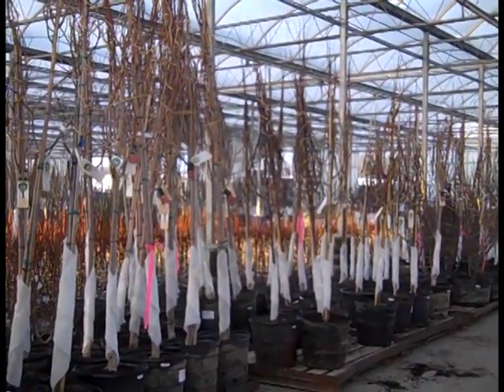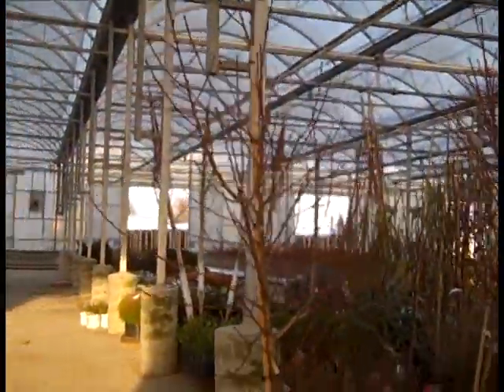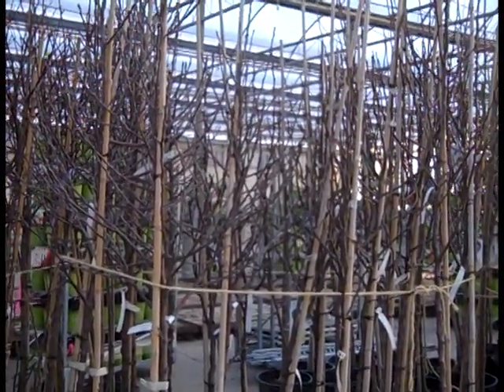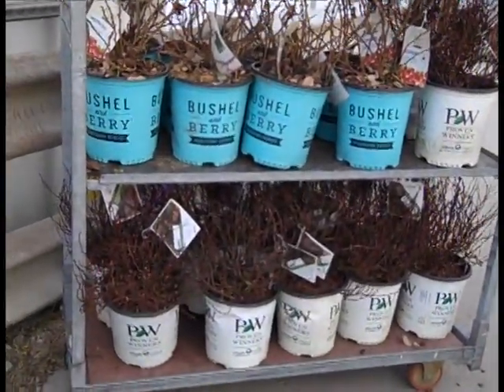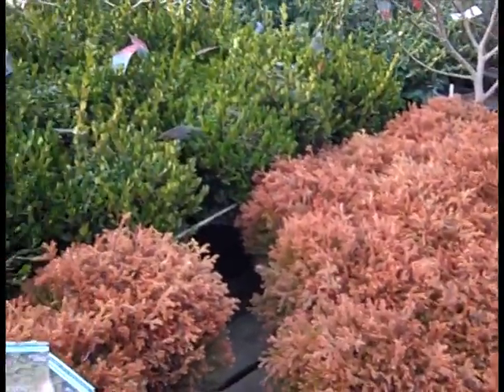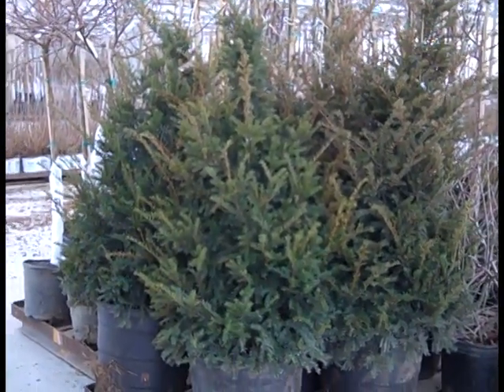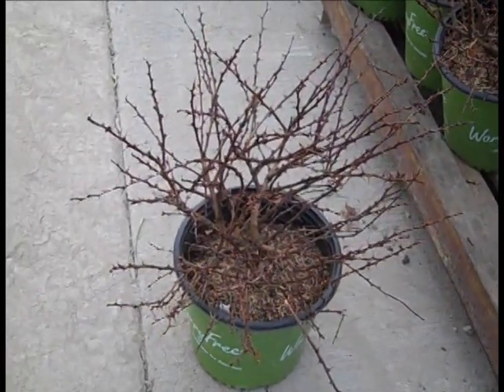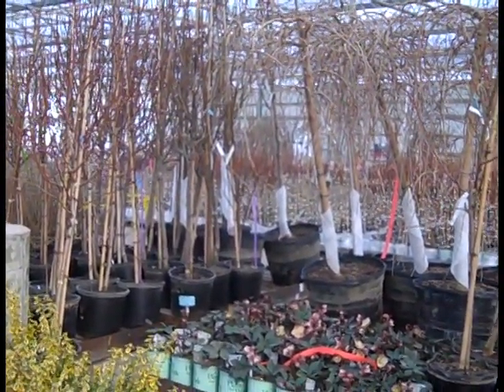3 15 22 Willoway Dock Video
I am on the docks today with the first dock video for 2022.  The dock is very full and customers are loading up the garden centers and wholesale yards with some fantastic plant material.  We are getting warm weather and I am excited to see things shipping. Walk the docks with me and check out what is shipping this week.